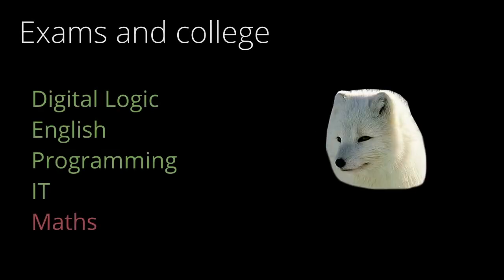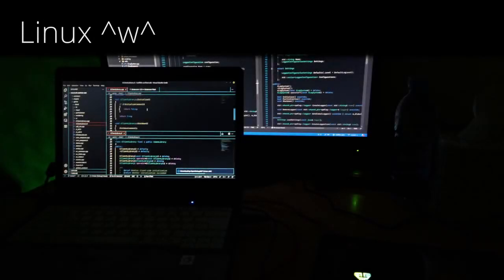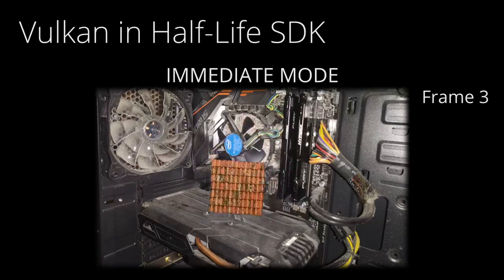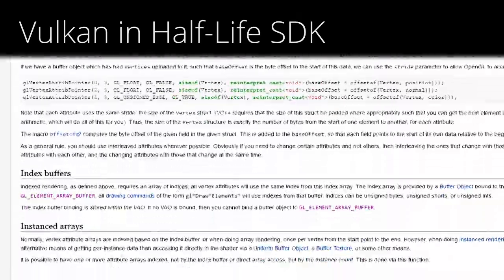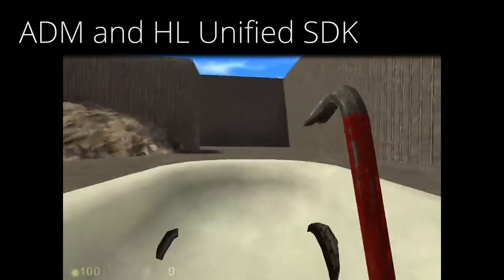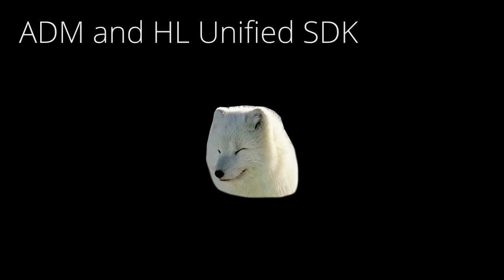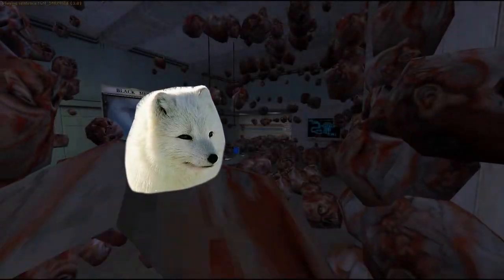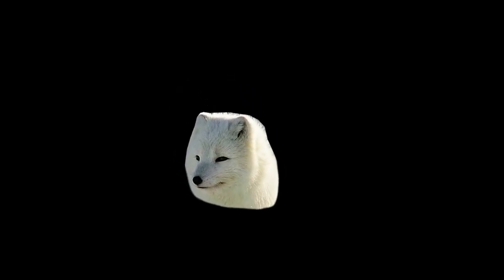Status 456 - February 2022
I got some news'n'stuff.

Timestamps:
00:00 - College and exams
00:21 - Schedule
00:34 - Linux
00:42 - Vulkan in HL SDK
02:04 - ADM and Half-Life Unified SDK
02:56 - TrenchBroom and Half-Life
03:14 - The end for now

The Whole Half-Life (a nice HL modding place)